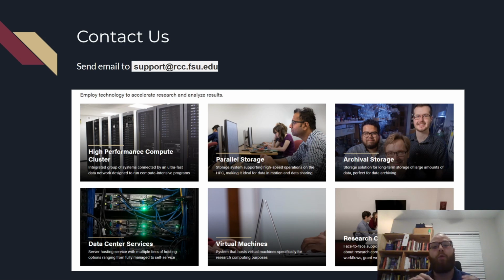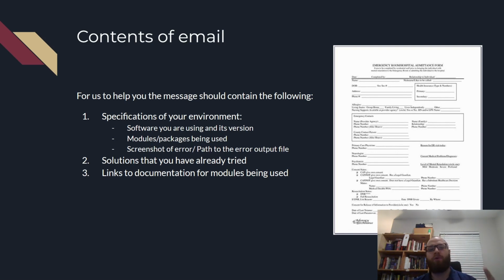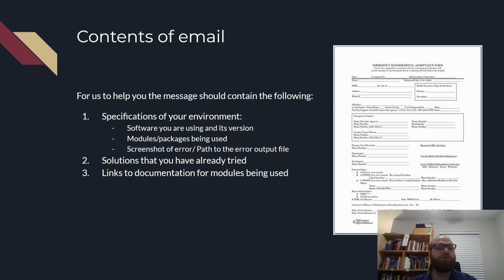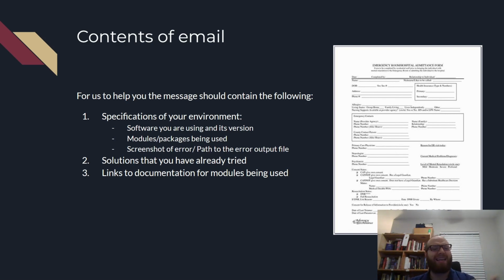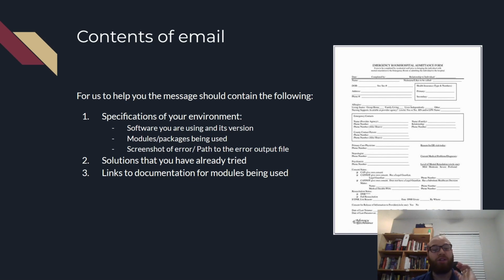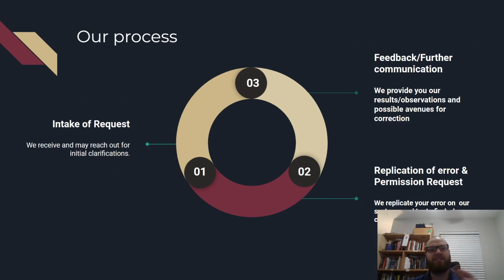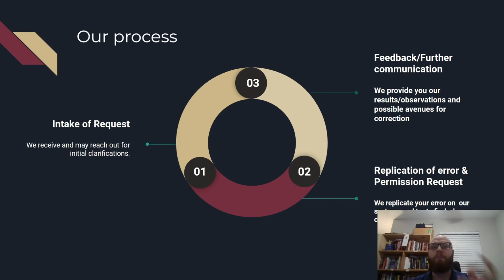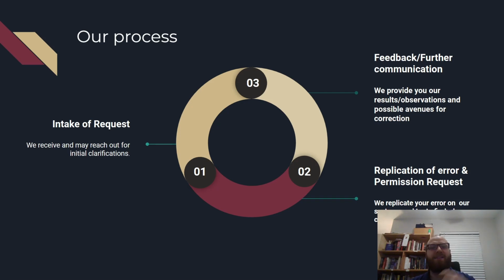7-1 Asking for Help